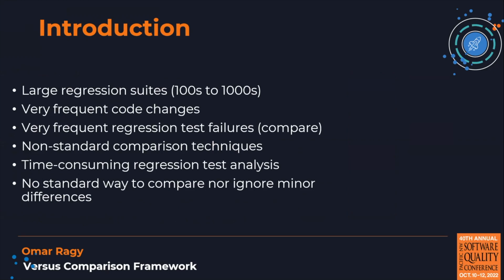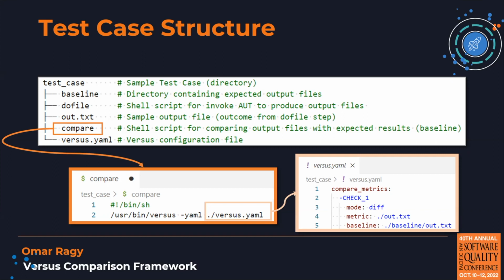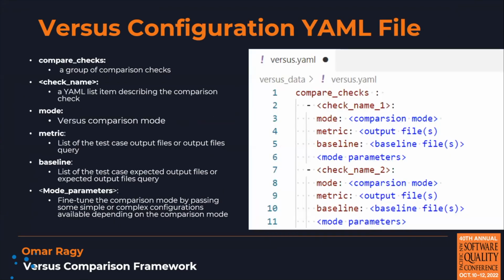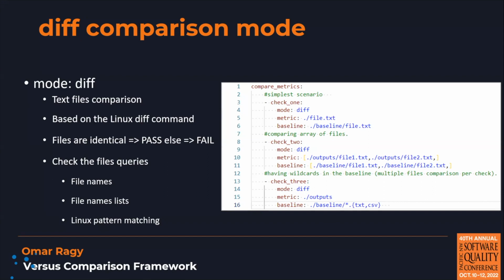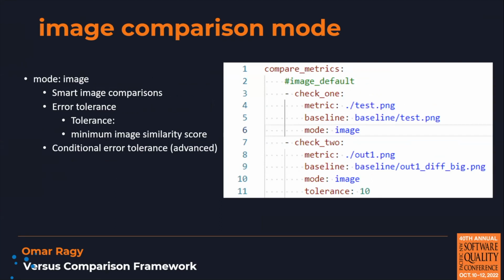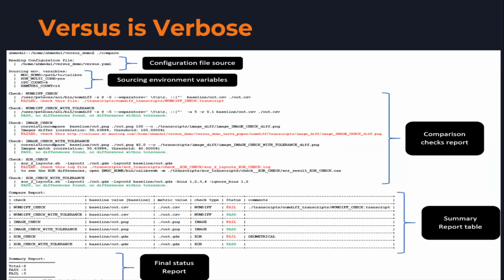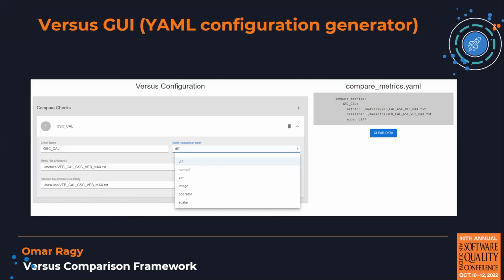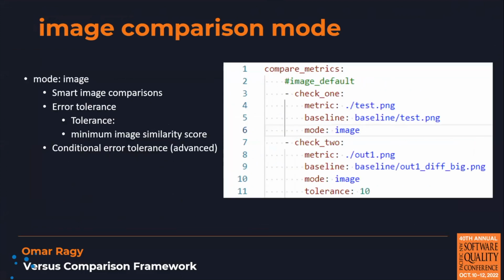Versus framework: smart & efficient file comparison for automated test cases - Omar Ragy PNSQC 2022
In any software automated testing environment, file comparison is an essential step, as it determines whether the outputs of the tool match the expected results or not. Perfecting this testing step will result in a big enhancement in the testing flow and will make the whole process robust and reliable.
That's why we created Versus, it is a file comparison framework and standard, its designed to facilitate the files comparison task, isolating the QA personnel from writing complex scripts to compare their results, while offering them state of the art tools internally to do the comparison using the optimal environment and settings.
Methods
The main philosophy of Versus framework is maintainability, and ease of use, so the framework is designed to only accept one input, a human-readable, easy to create and maintain, YAML formatted configuration file that has the definition of all the comparison checks to execute.
Versus parses this YAML file, and start executing the comparison checks, and then it generated a neat, easy to analyze comparison summary report, designed with one main goal in mind, to reduce the test failure analysis time, it will always direct you to the fastest method to review the differences detected.